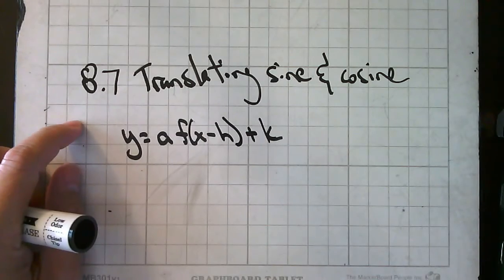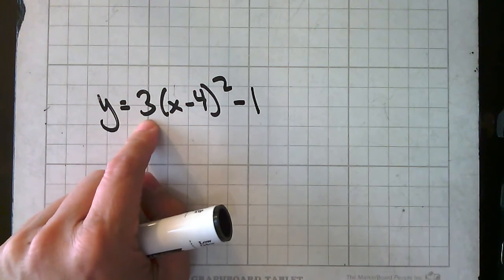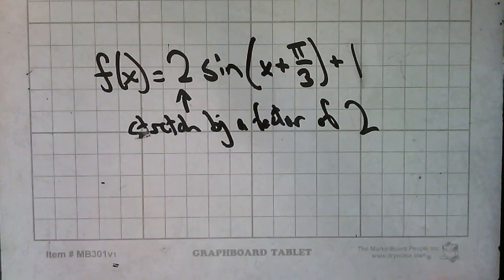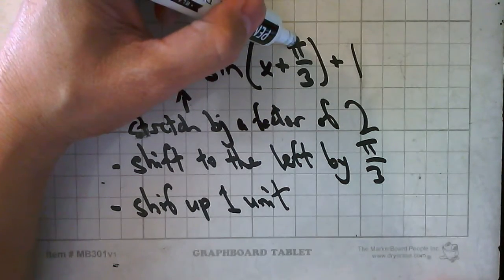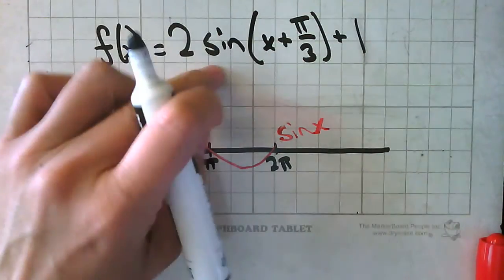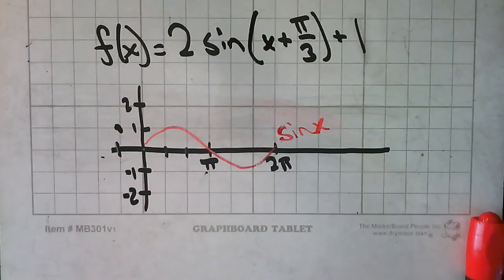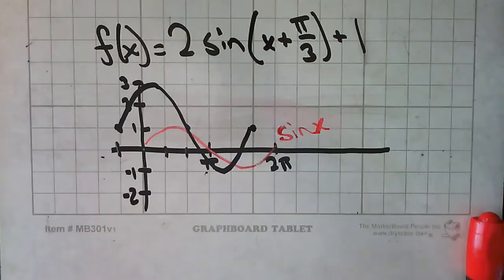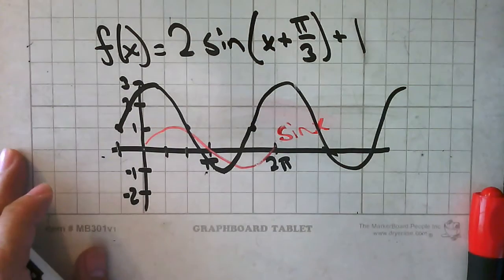8.7 Translating sine and cosine